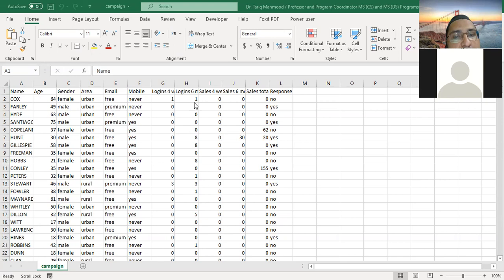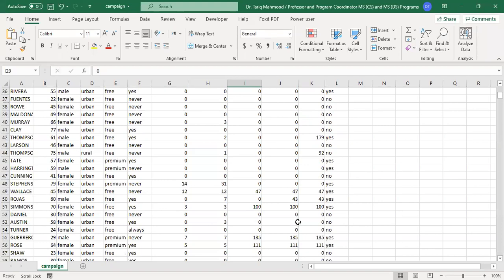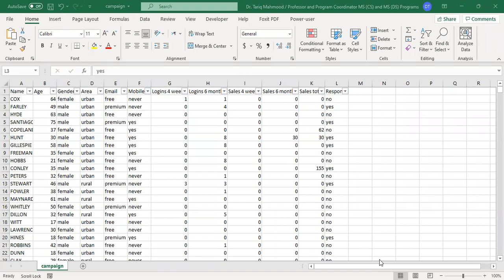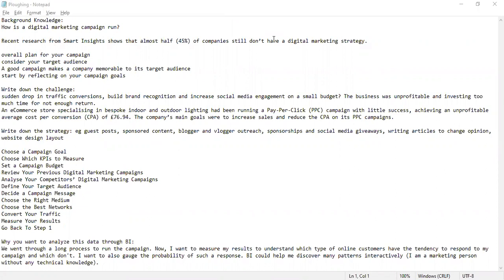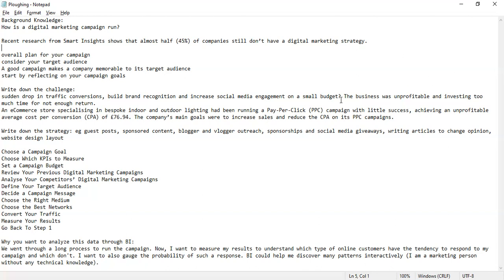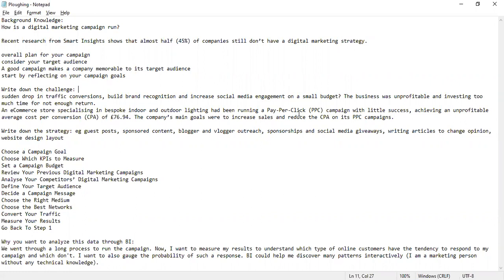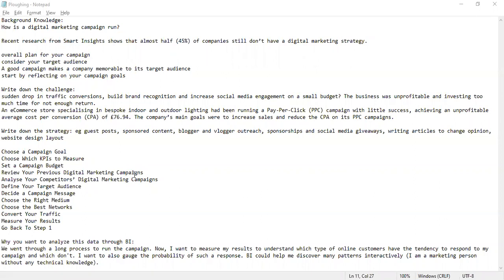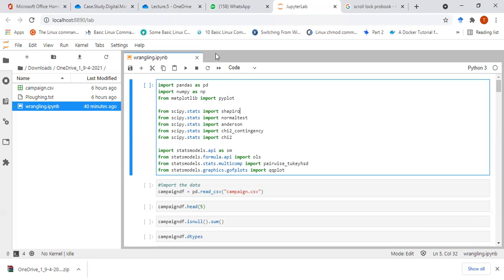Big Data Wrangling Lecture 5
Mid Term Exam - Wrangling of Marketing Response Data